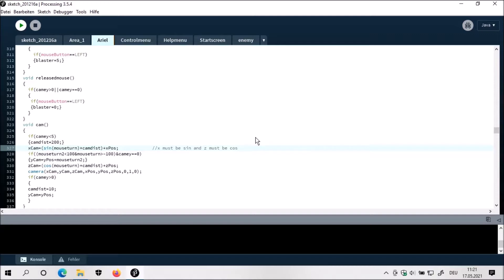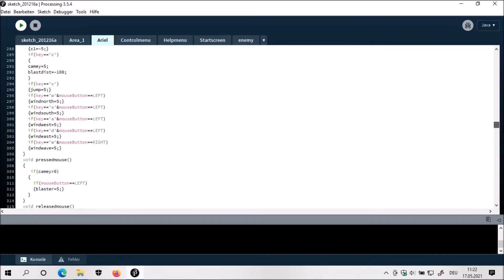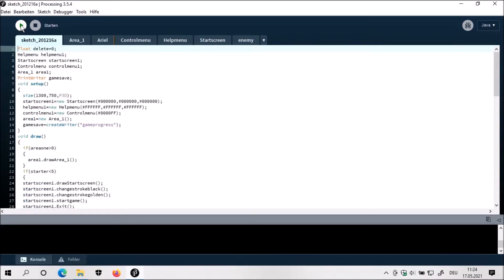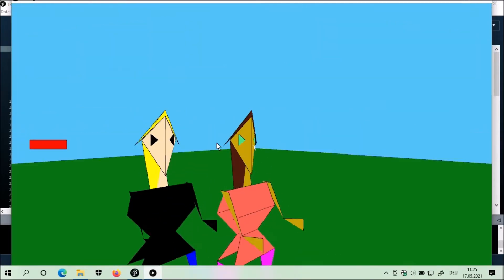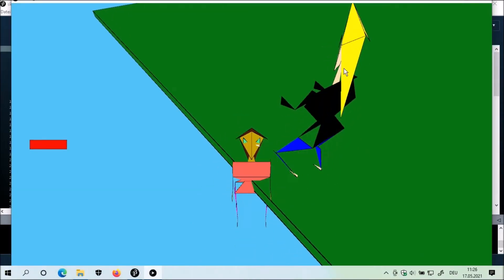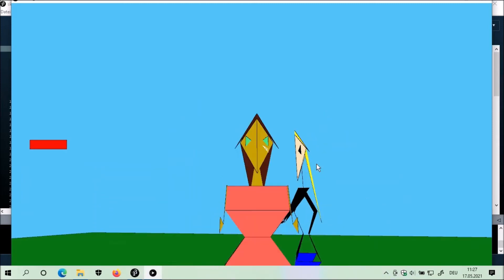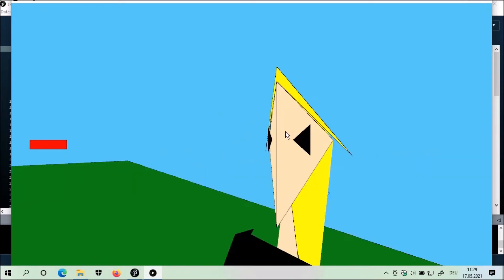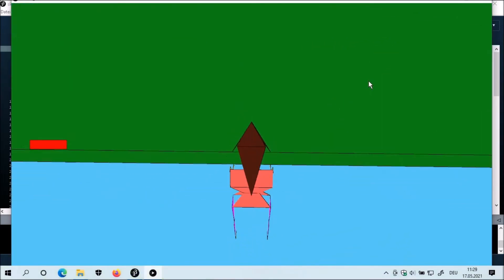Let's program #004 More a Let's show than a Let's program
The Coding Program I use is Processing. I filmed this with Electa Screen Recorder and edited it with Windows Movie Maker and Adobe Premiere Pro CC 2017. If you have questions or suggestions, I would be very pleased if you will write it in the comment section.